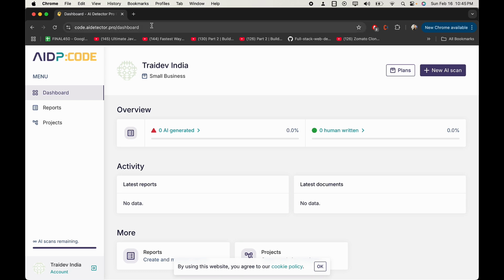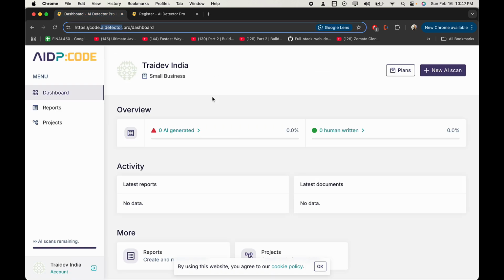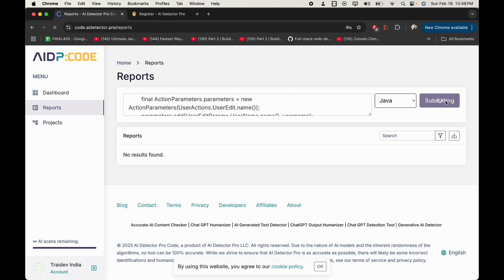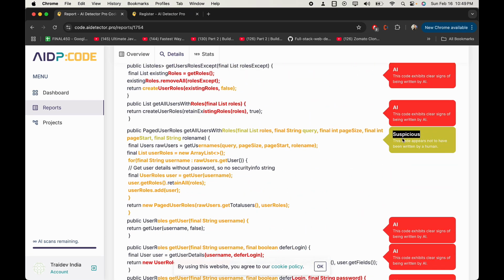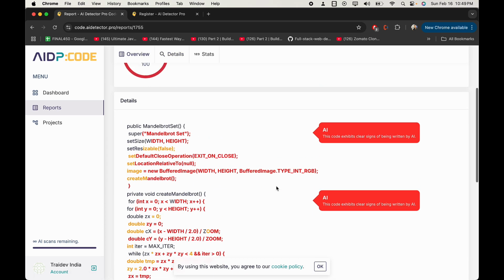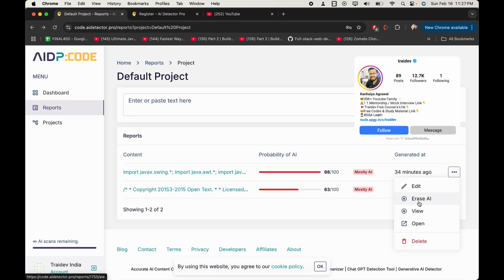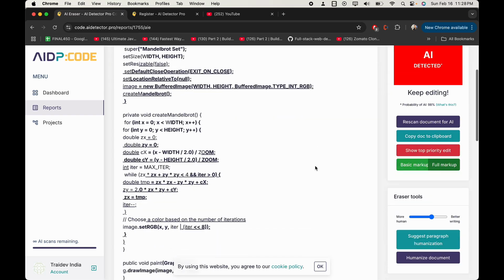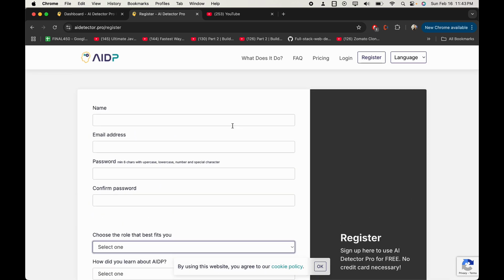This Code is Not Written By You ?? | AI Detector Pro Exposed! Can It Really Detect AI-Written Code?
New drops are live! 🔥
Can AI Detector Pro really tell if code is written by AI or a human? 🤔 In this video, we put it to the test with real vs AI-generated code. Will it get it right, or will it fail? Watch till the end to find out!

🔹 Testing AI-written vs human-written code
🔹 Exploring how AI detectors work
🔹 Surprising results you don’t want to miss!

Thankhyou !

Thanks and Love Traidev​​​​​​​​​​​​​​​​​​

In this Video we Will Cover Further Topics :